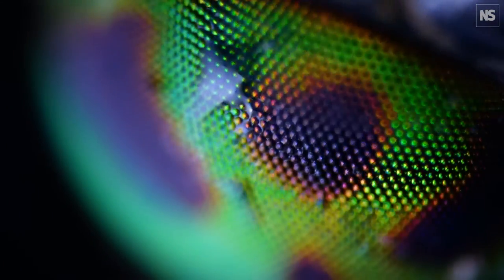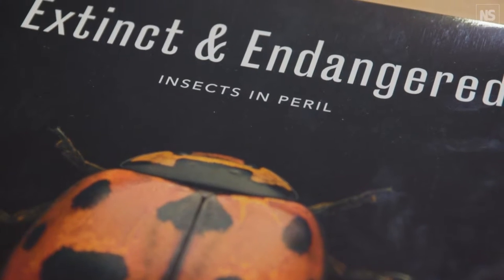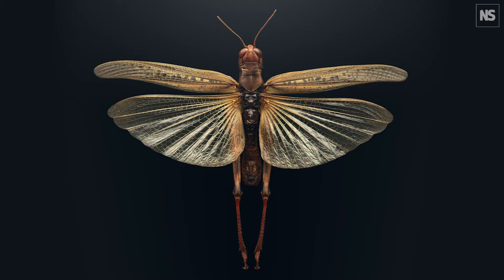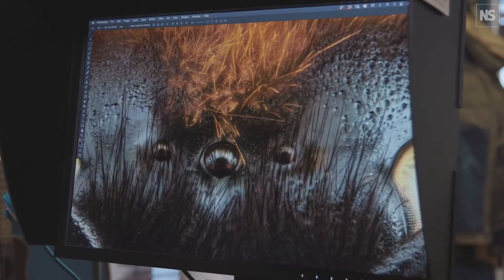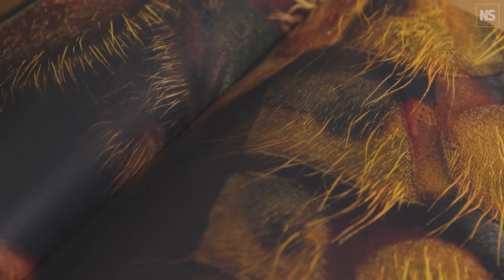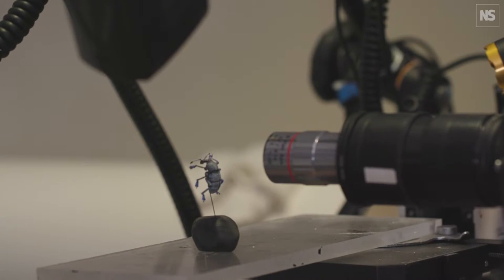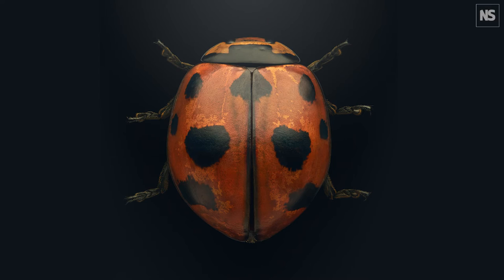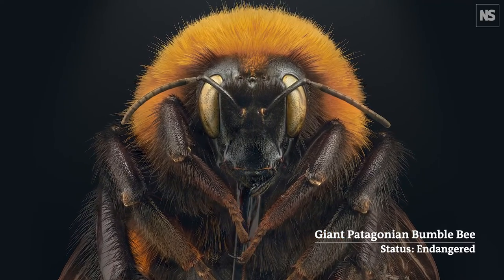Endangered insects photographed in unprecedented detail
Photographer Levon Biss's project Extinct and Endangered: Insects in peril combines thousands of shots of insect specimens to create these startlingly clear images.

Biss created 40 vivid portraits of endangered and extinct insect species by combining thousands of shots of specimens from the American Museum of Natural History, New York. He used a photo-stacking technique in which the images, captured via microscope objective lenses on a bespoke photo rig, are combined to produce final artworks with extreme resolution and detail.